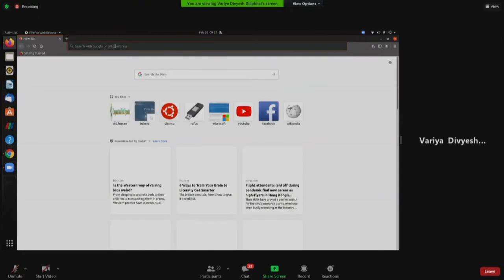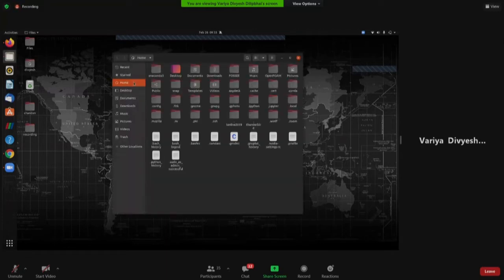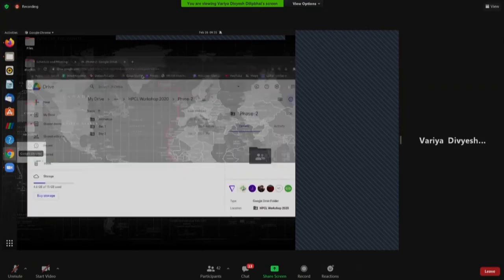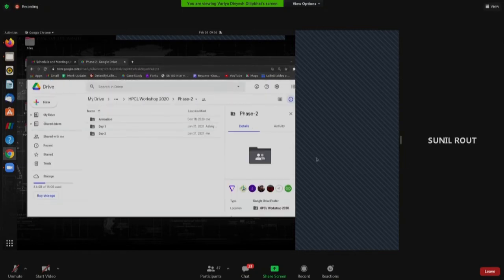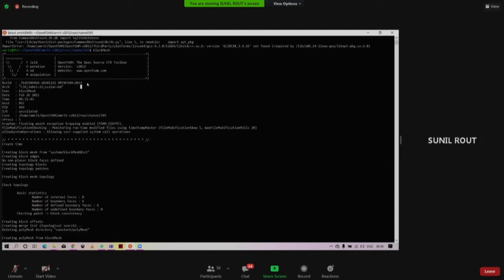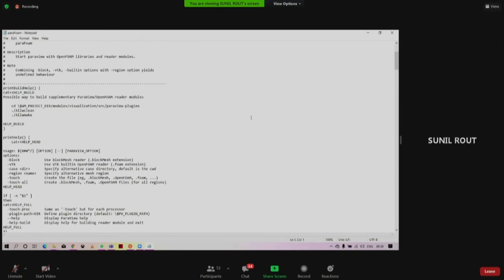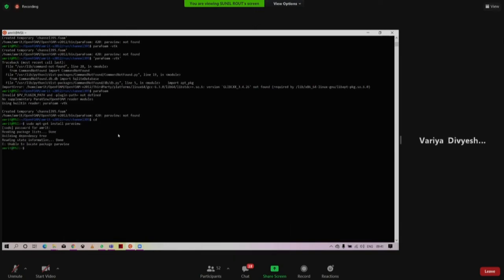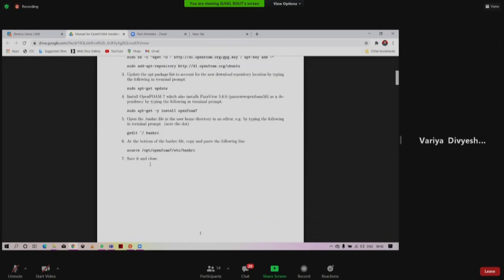Day 2 Session-8 by Divyesh Variya